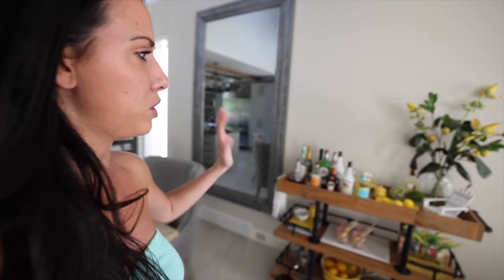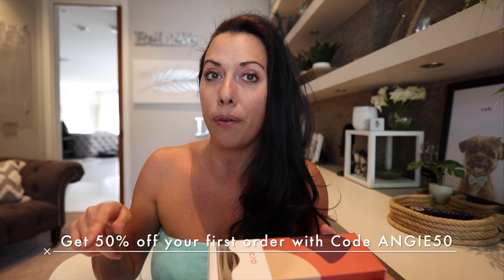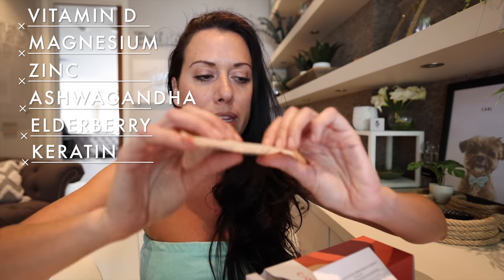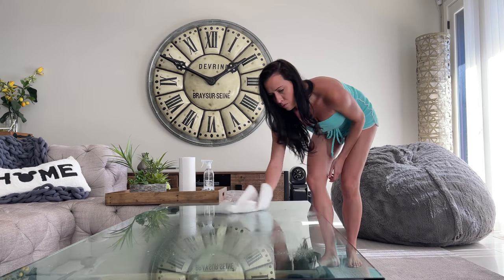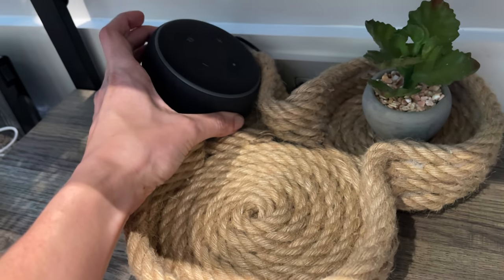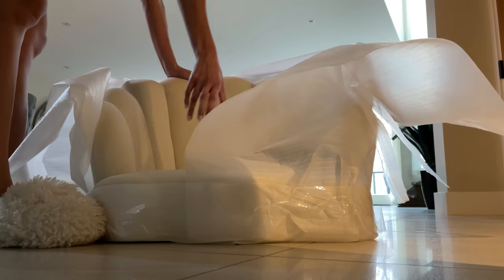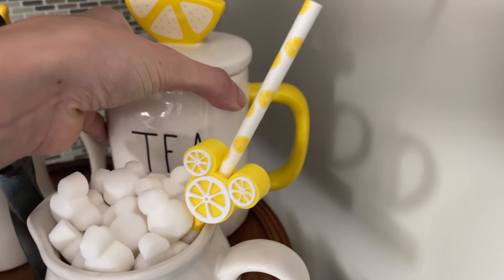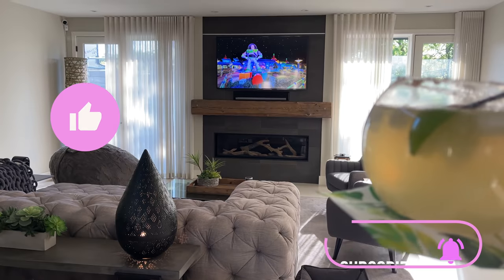Clean and Decorate with me for The Summer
My Vacuum
Honey Rae Dunn Mug
Faux lemon Slices
Console Table in Office
Shell Office Chair